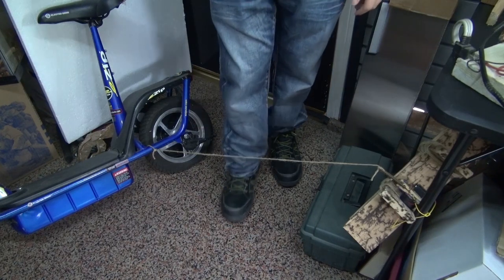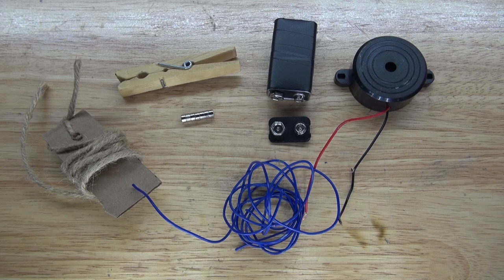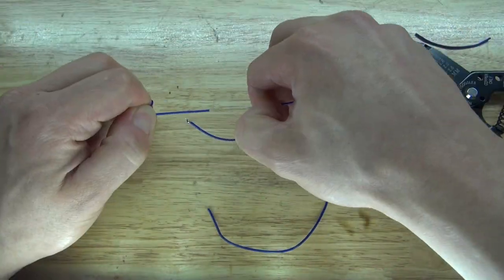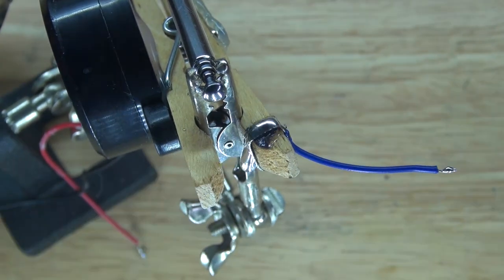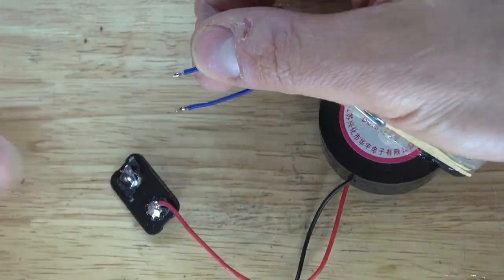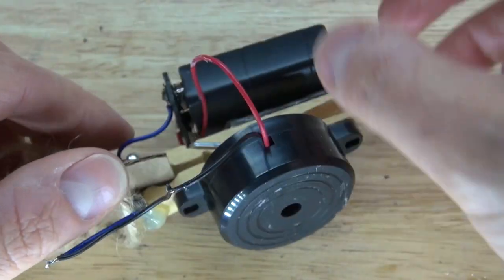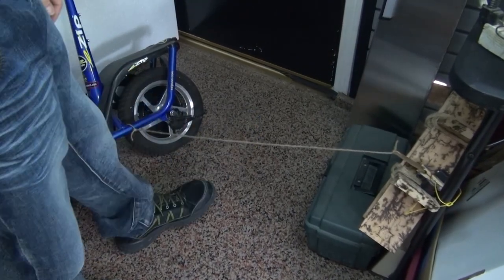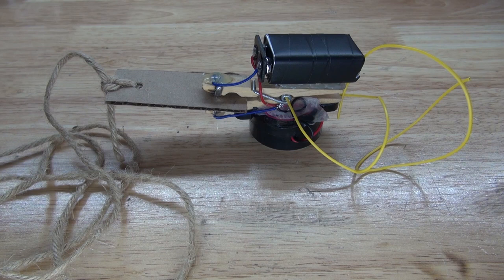Trip Wire Alarm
This can be a very useful device that you can make. You can use it for security or for a prank. This device is very simple to use and easy to make.

The items you will need:

Passive buzzer
2 screws

Wire
Rope
Cloth pin
And a 9v battery and clip